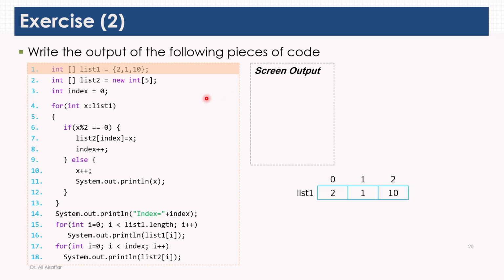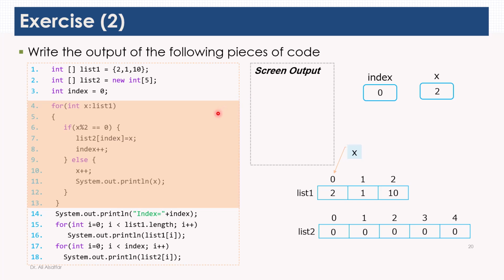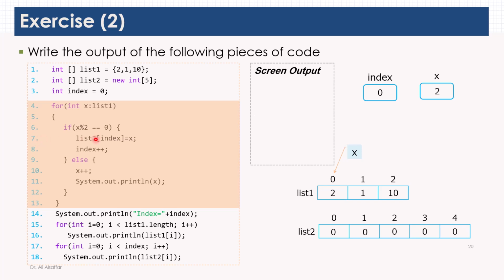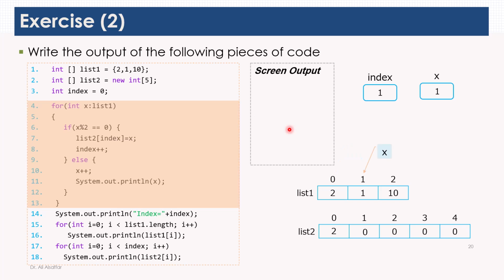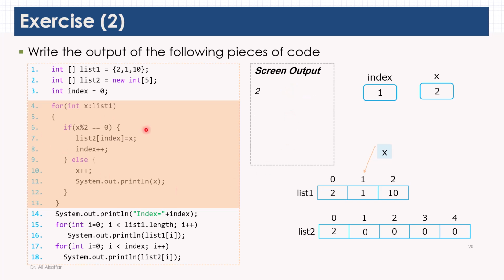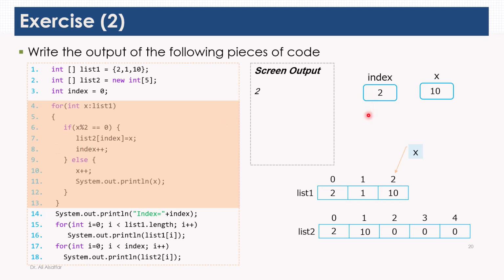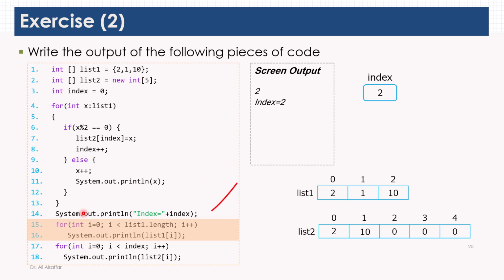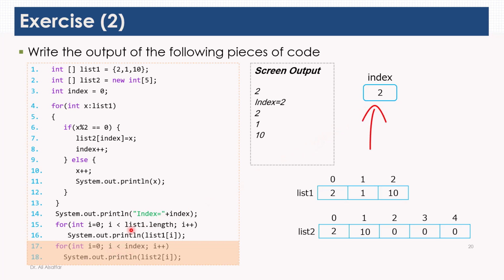Lecture 24 - Chapter 7 - Exercise 2: Find the Output - Array 1d - ITCS114